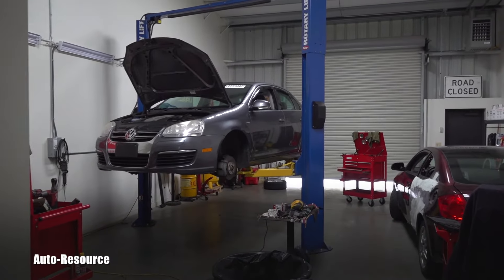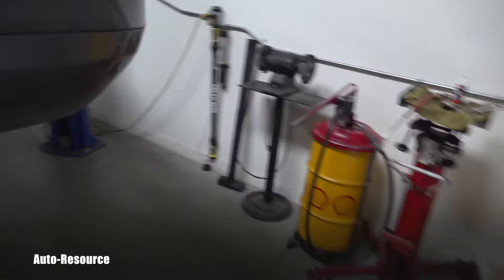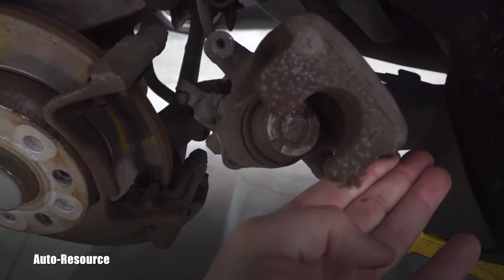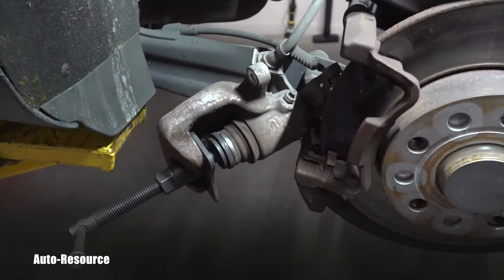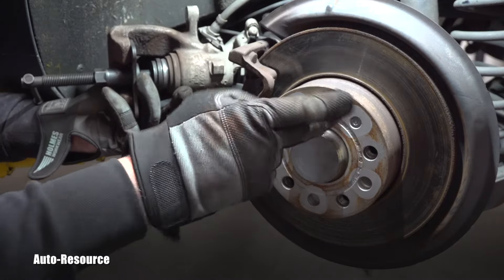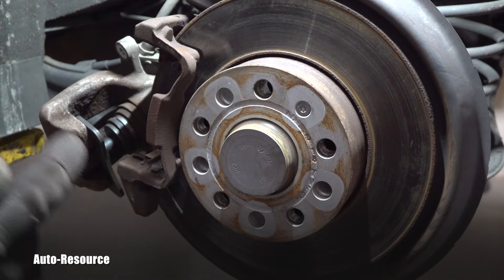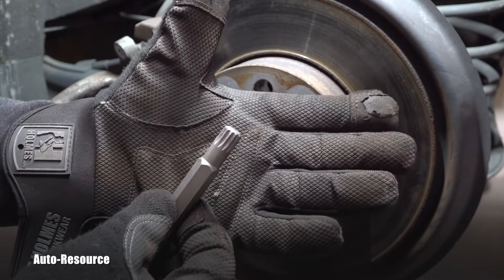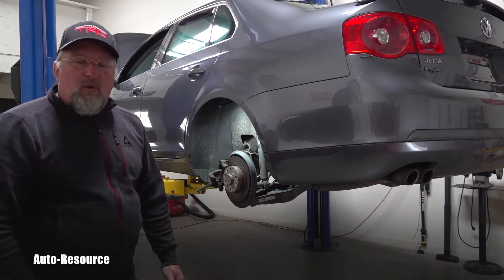Volkswagen Rear Brakes Specialty Tools needed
Going to work on rear brakes? Here are special tools needed on 2007 VW Jetta, and many more Volkswagen cars